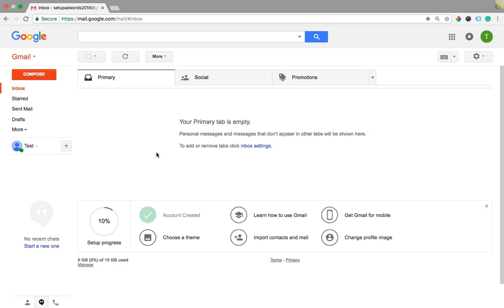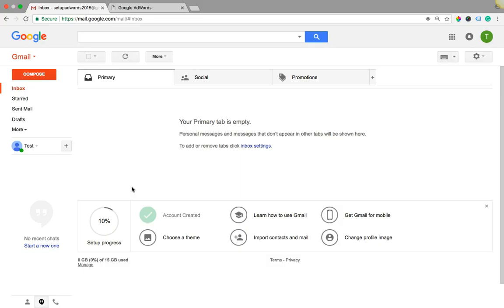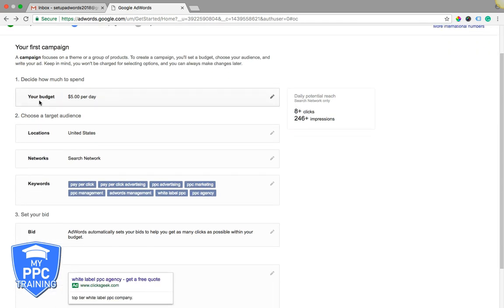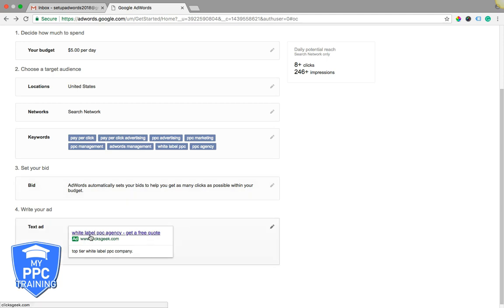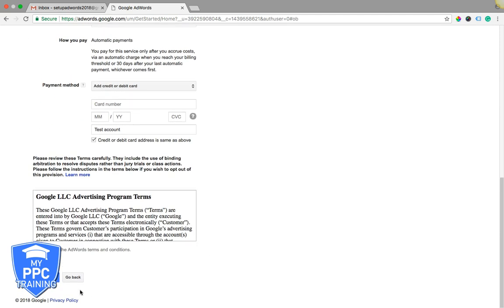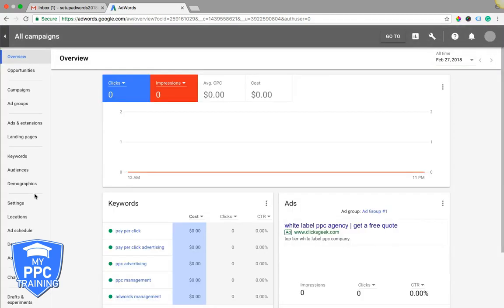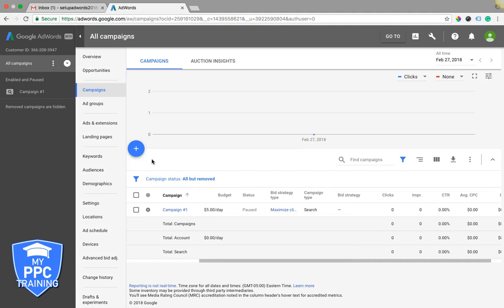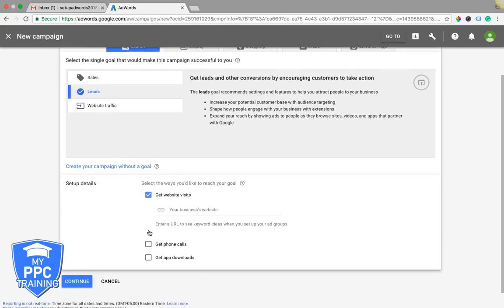Creating An Adwords Account MUST SEE - New Interface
Creating An AdWords Account 2018 using the new interface. In this video tutorial we show you how to create and setup a new Google AdWords account.

⏱️TIMESTAMPS⏱️
0:00 Intro
0:27 Getting Started with Google AdWords
1:08 Your first campaign
1:38 Payment Information
2:15 Managing your campaign
2:58 Creating new campaigns
3:33 Wrap up